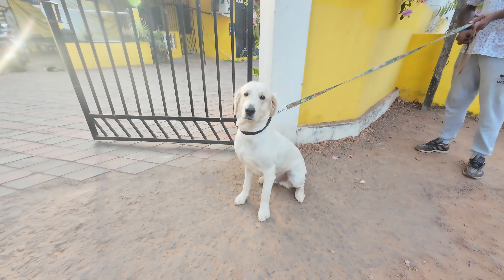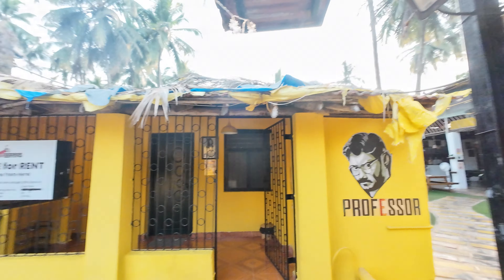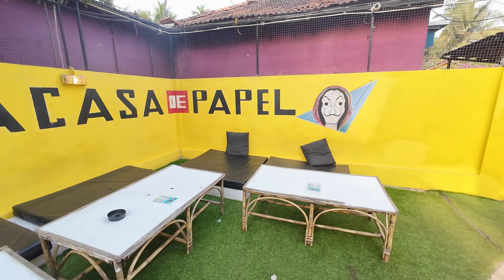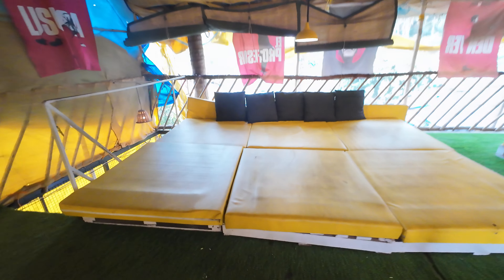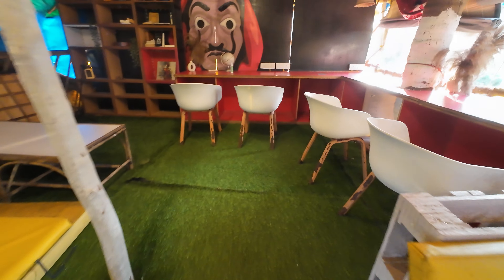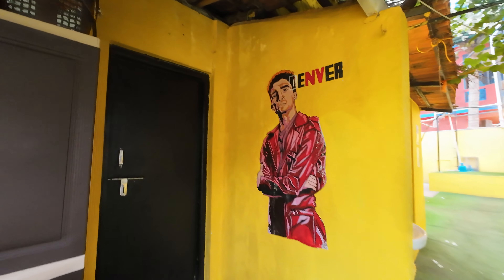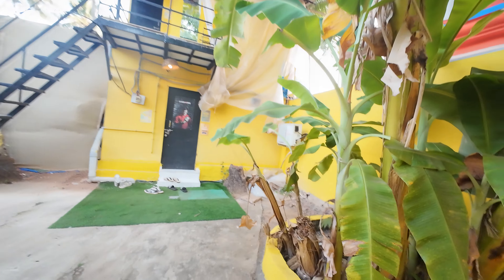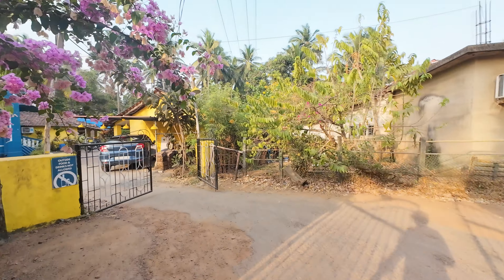A Day in Paradise: Whopper Hostel Experience at Palolem Beach, South Goa 🏖️🌅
Spend a day with me at the vibrant Whopper Hostel, nestled right by the picturesque Palolem Beach in South Goa! This vlog captures the essence of hostel life with laid-back vibes, meeting fellow travelers, and enjoying the sun-kissed shores of one of Goa's most famous beaches. From morning beach walks to evening bonfires, I'll show you what makes Whopper Hostel the perfect spot for budget travelers and beach lovers alike. Join me as I explore the local cafes, take a dip in the crystal-clear waters, and experience the lively atmosphere of South Goa’s backpacker scene!